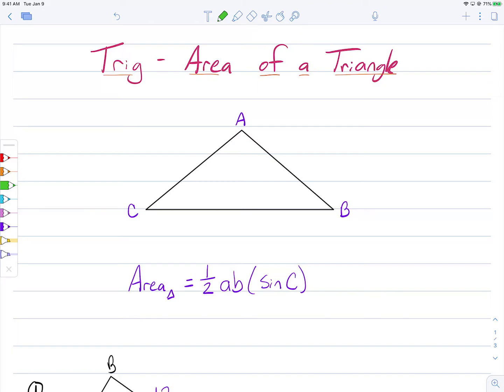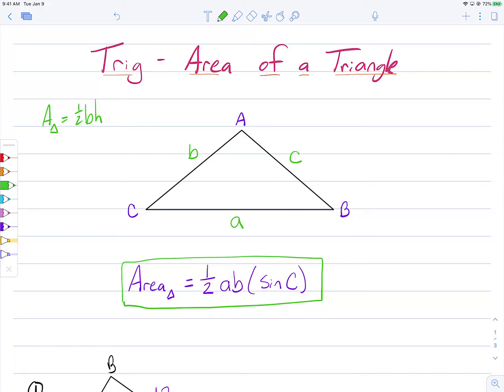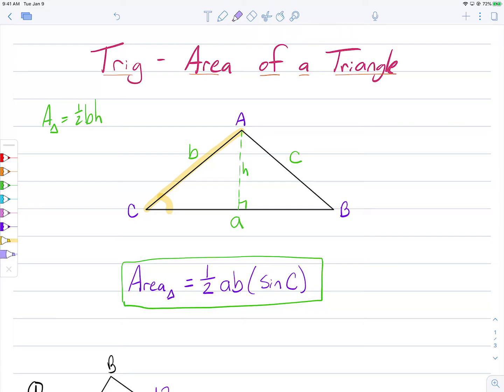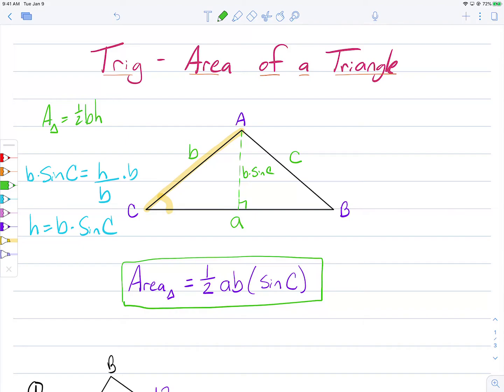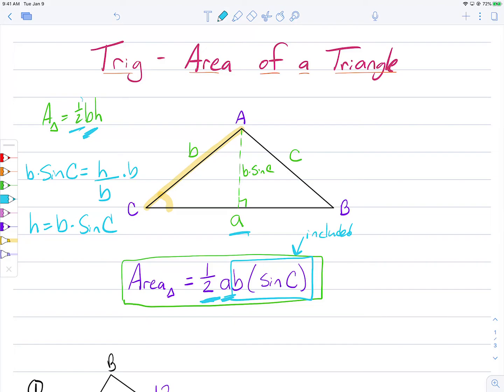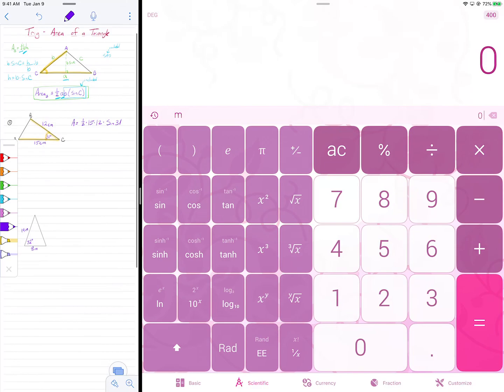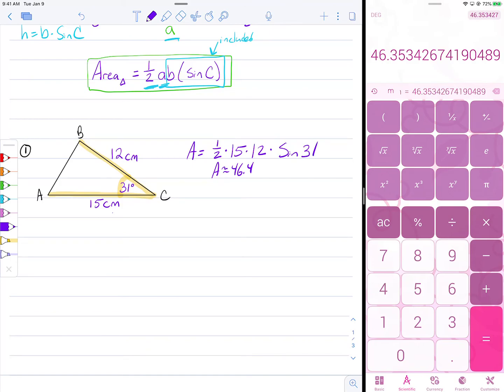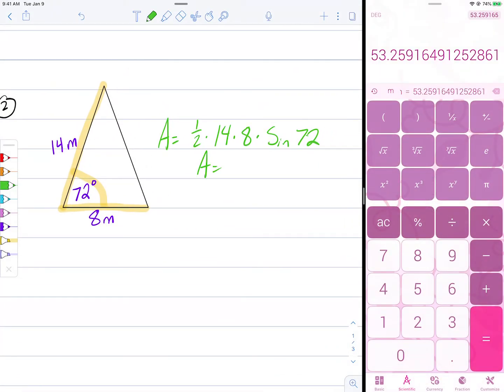Trig Area of a Triangle